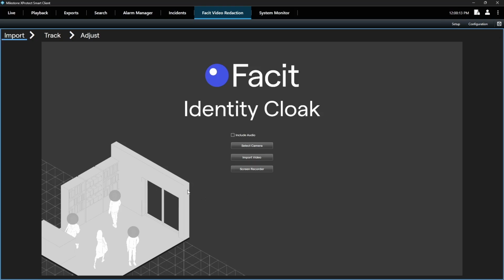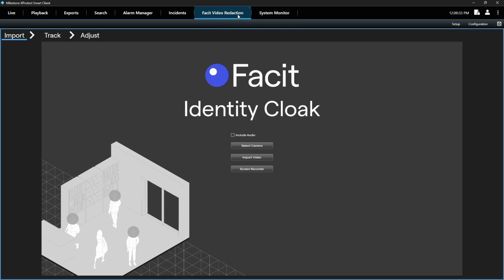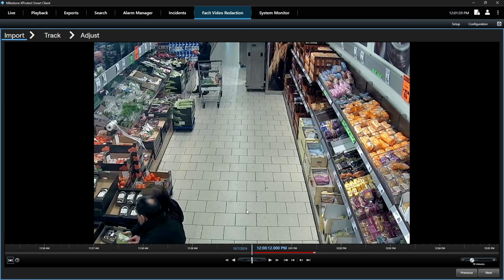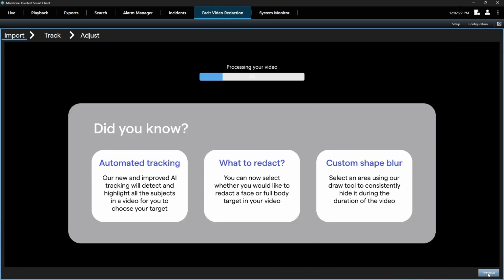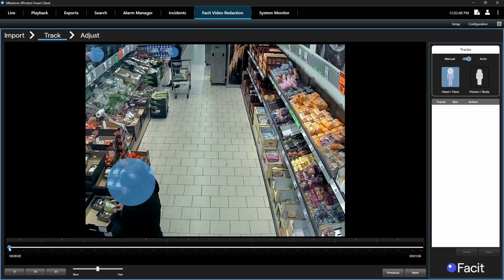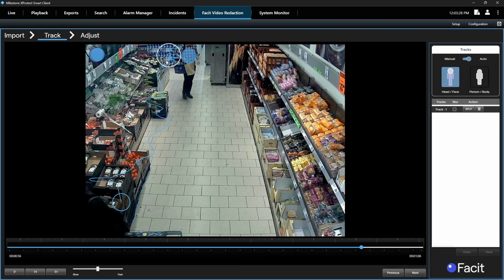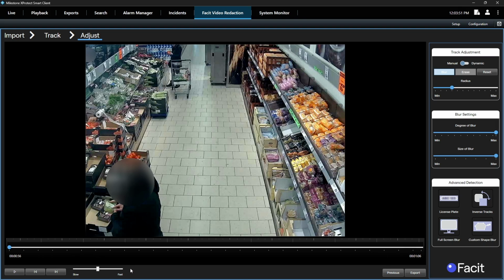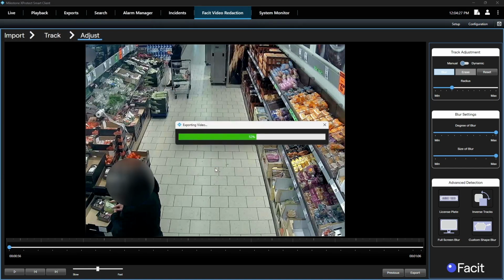Redact CCTV and bodycam videos in Milestone XProtect with Facit's Identity Cloak plug-in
Facit's video redaction plug-in will enable operators to blur videos directly in Milestone XProtect. Redact CCTV or bodycam footage in minutes.

Anonymise video footage in three ways: select a Milestone camera from within XProtect, import video footage or screen record.

Facit has been a global partner of Milestone since 2019.